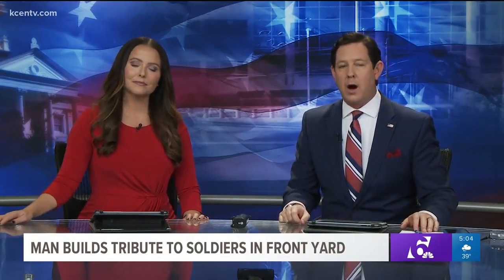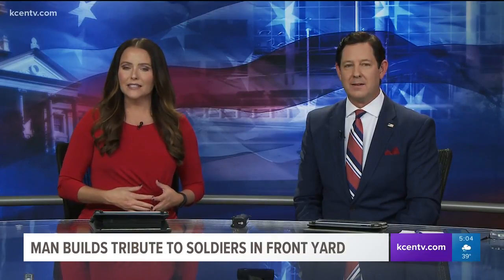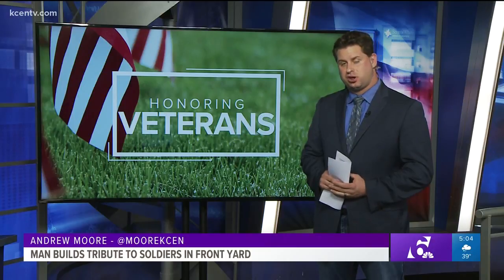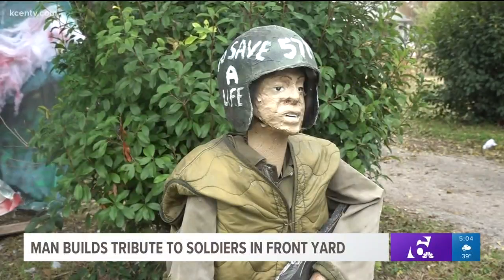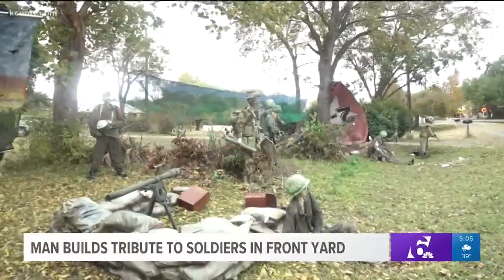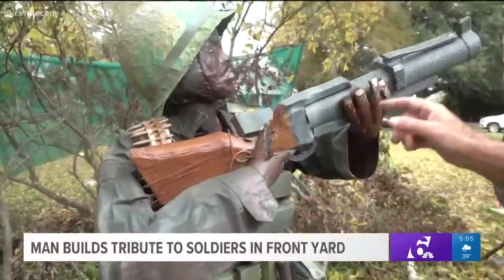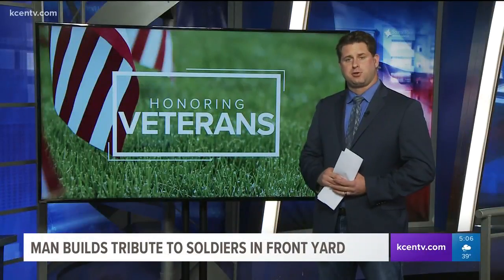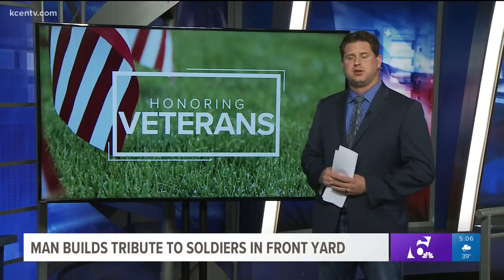Temple artist honors soldiers with art display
A local artist in temple is working to honor soldiers in a unique way from his front yard